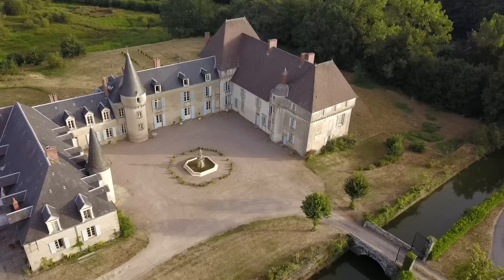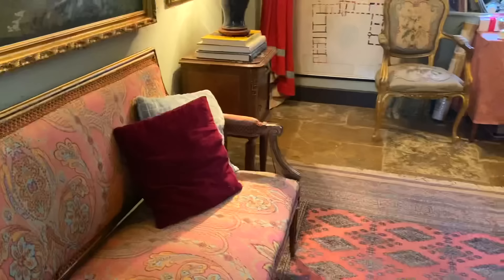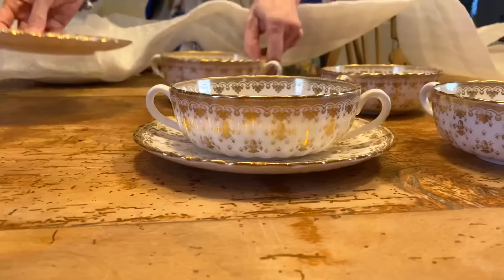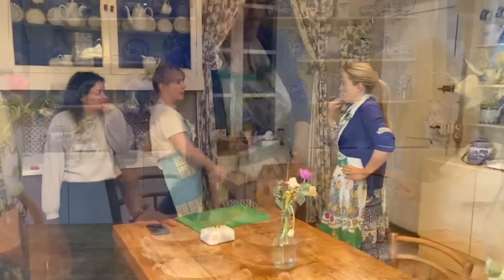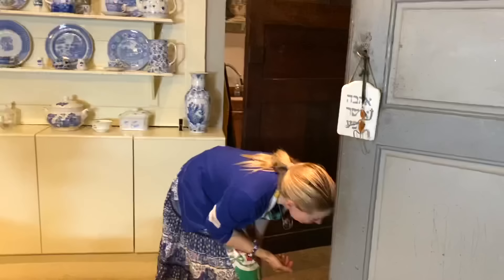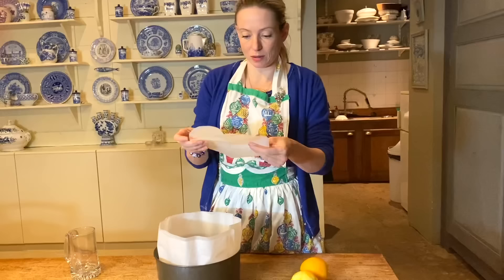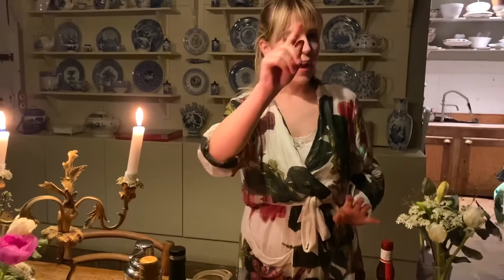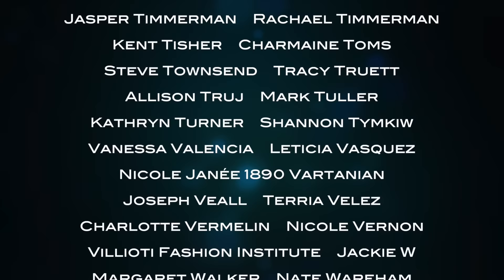The Chateau Diaries: CHRISTMAS IS COMING!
The chateau gets Christmassy as it's time for me to make the annual Christmas Cake! An achievement that we celebrate with the birth of the Pyjama Cocktail Club. And the first vintage porcelain that I've ordered for the Christmas table arrives...

A very special thank you to all of you who have become Patrons of the Chateau de Lalande. You have made The Chateau Diaries one of the top 500 Patreon accounts in the world, and have transformed not only out lives here, but the future of this beautiful chateau! I’m overwhelmed by your kindness and generosity. On behalf of this beautiful chateau that will continue to survive and flourish because of you, thank you!!!